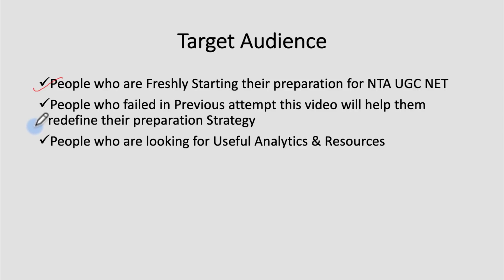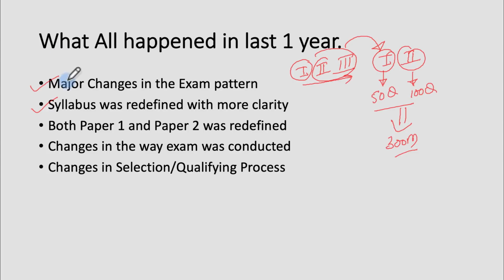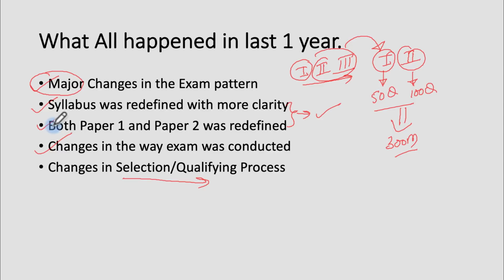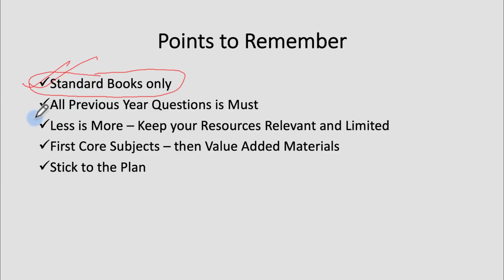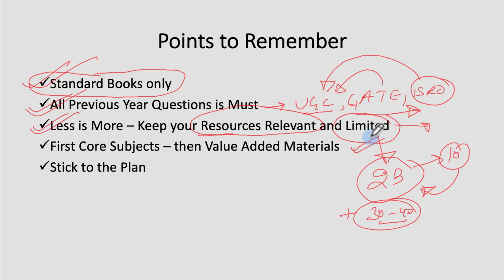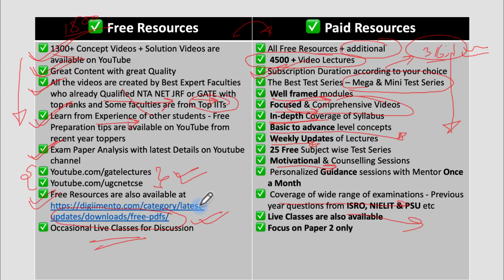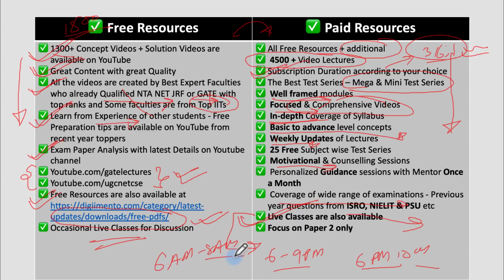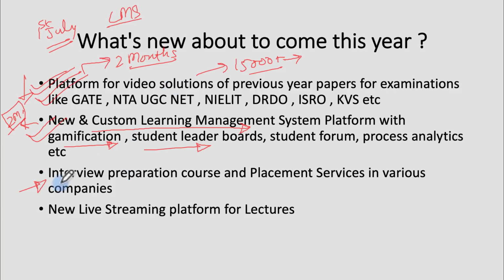How to Prepare for NTA UGC NET & Computer Science Useful Resources